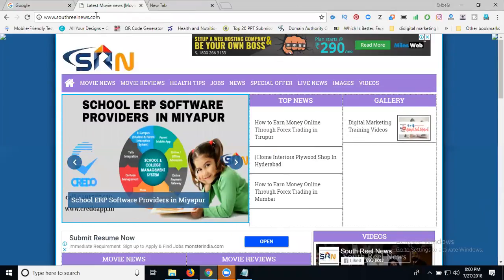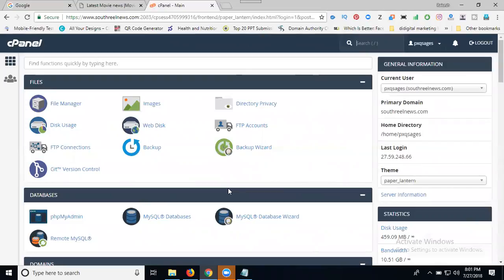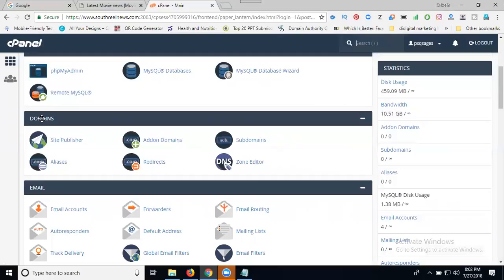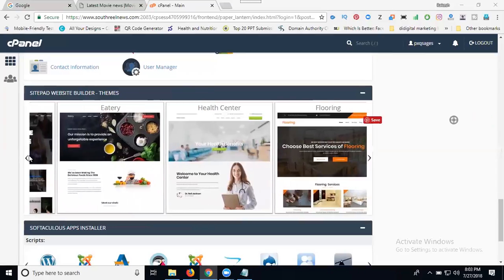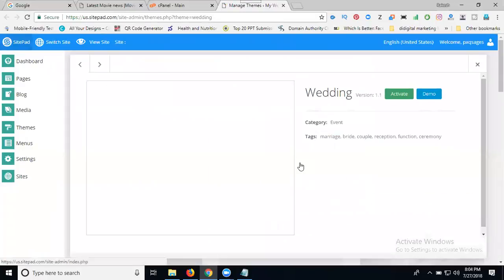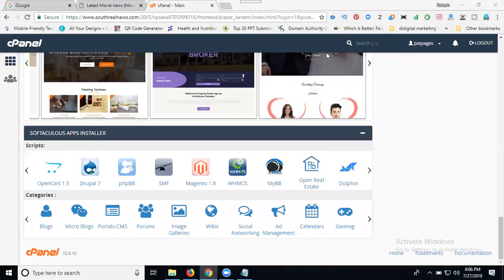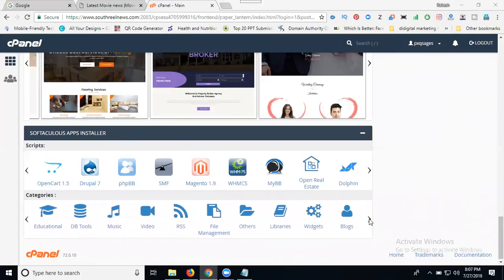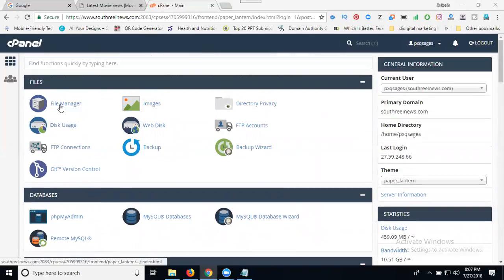How to login to website cpanel 2018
Learn This Training Video - How to login to website cpanel 2018 tutorials by digitalrakesh